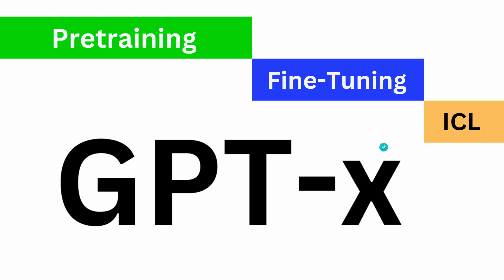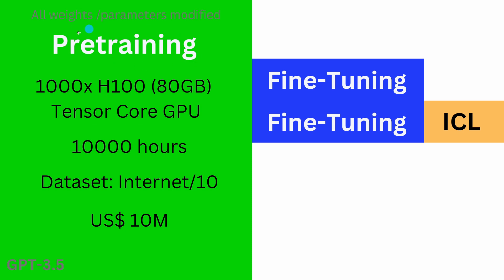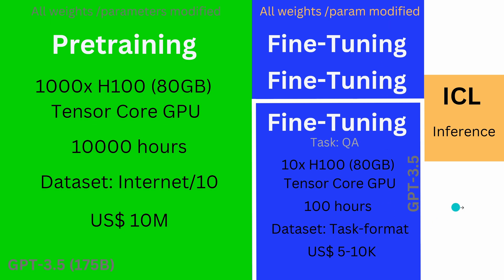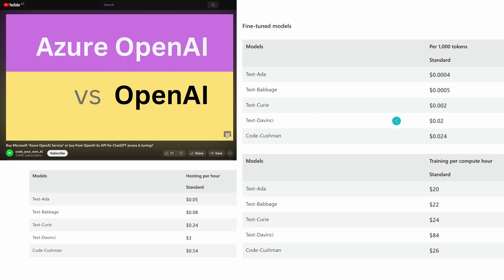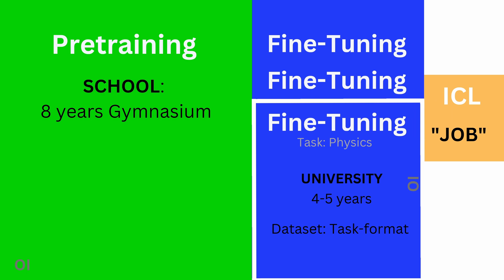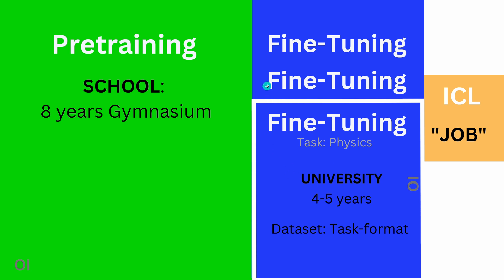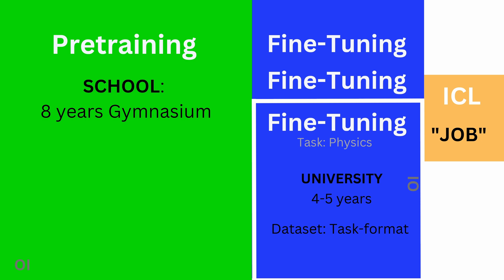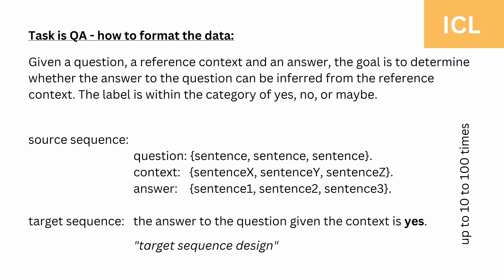Pretraining vs Fine-tuning vs In-context Learning of LLM (GPT-x) EXPLAINED | Ultimate Guide ($)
Pretraining & fine-tuning & in-context learning of LLM (like GPT-x, ChatGPT) EXPLAINED | The ultimate Guide including price brackets as an indication to absolutely identify your compute and financial resources when and how to train  LLMs.

Simple explanation of the differences between Pretraining, Fine-tuning and ICL (in-context learning) a LLM, like GPT-3.5-turbo or ChatGPT.
The simplest explanation possible on this planet!
The ultimate guide for beginners to LLM!